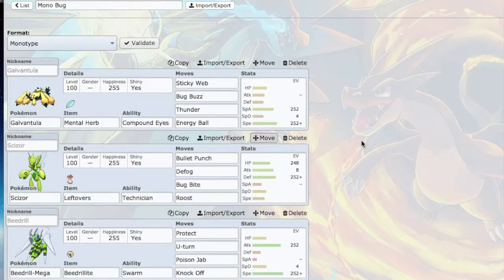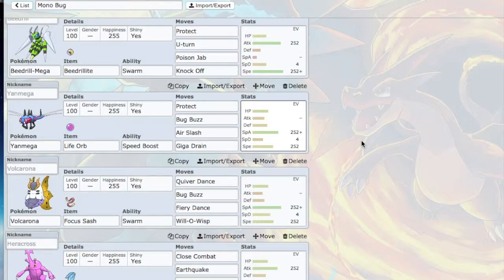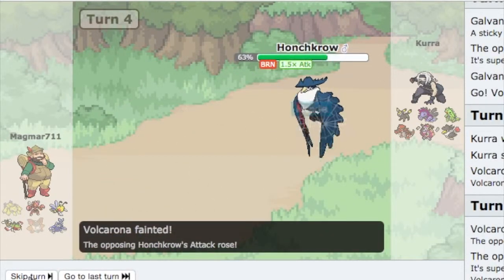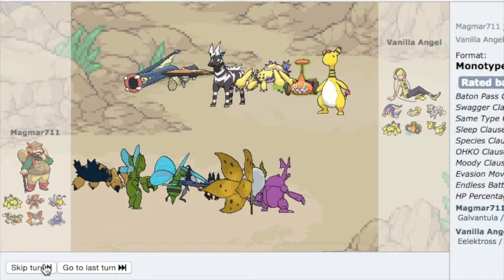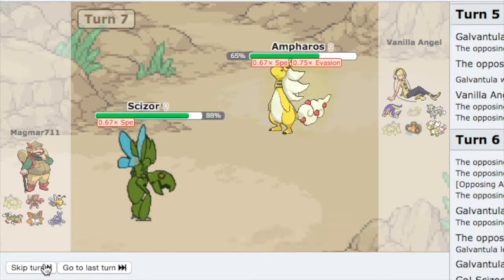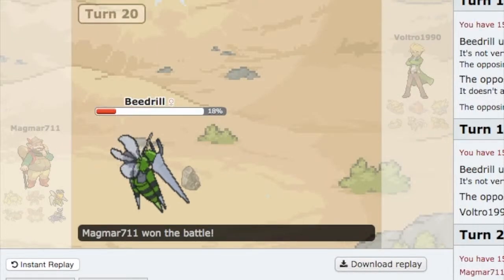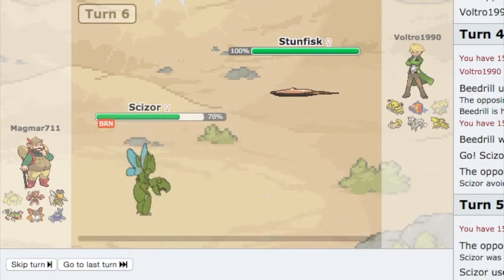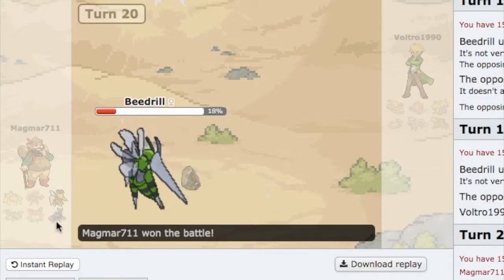Mono Bug Fun!!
Hello YouTube!!  My name is 711 and welcome to a brand new series: Monotype Battles!!  This exciting series will include me building a monotype team and battling another monotype team!  Today I have a mono bug type team which will create sticky situations and yet full of fast offense!